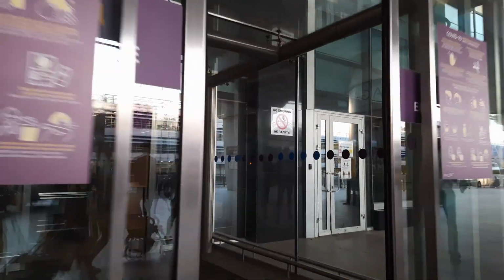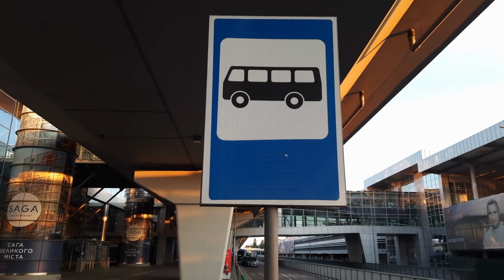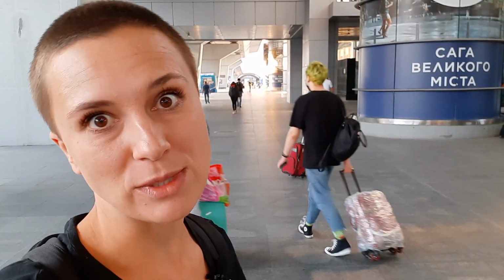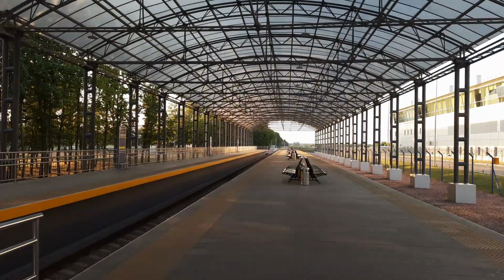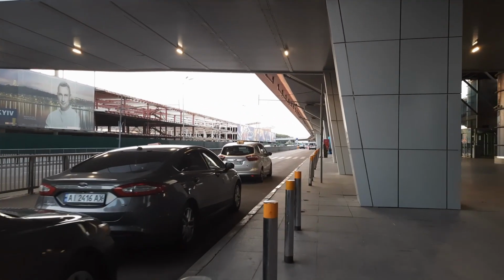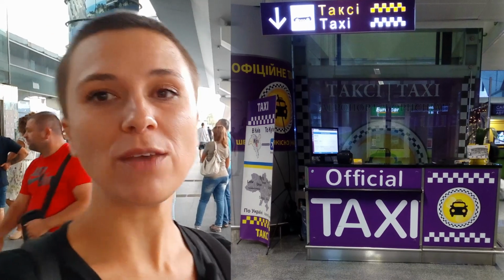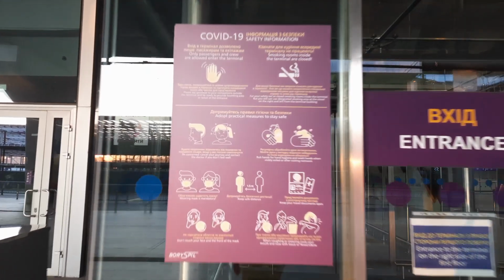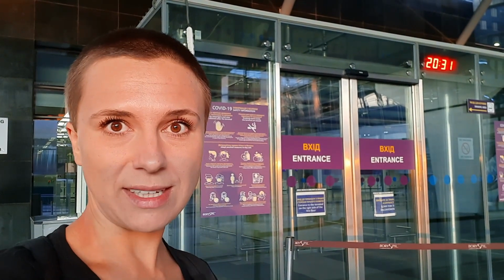How to get from Boryspil airport to Kyiv - 2020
TIMECODES:
00:00:20 -  book transfer with Olena by car - expensive :)
00:00:34 – situation at the KBP airport
00:01:15 – SKY BUS: KBP – Kyiv railway station – 100 HRN – about 1 hour, depends on traffic
00:02:15 – TRAIN Boryspil express: KBP – Kyiv railway station – 80 HRN – about 45 minutes
00:04:05 – the official KPB taxi service – recommended
00:05:00 – unofficial KBP (“on the street”) – not recommended
00:05:33 – Mobile Applications: UBER, UKLON, BOLT – is OK but maybe hard to find
00:06:36 – COVID-19 safety rules and PCR test at the airport

Book me for:
- Sightseeing Walking Tours in Kyiv
- Private Trips to the Chornobyl Zone
- Online Consulting
- Transfer/Translation/Assistance

What I charge:
- Sightseeing Walking Tours in Kyiv: $15/hour for 1-7 people
- Online Consulting: $5/consultation/30 minutes - WhatsApp, Telegram, Messenger, Skype, Viber (sorry guys, I can't do it for free anymore, no time is left for my work)
- Transfer on my car (VW POLO): $40/Boryspil - Kyiv Center
- Driving Across Kyiv: $20/hour
- Translation: $15/hour
- Other Assistance: depends

List of other laboratories that are authorized to make PCR tests in Ukraine:

The decision of government about new rules from 1st of August (Ukrainian language):